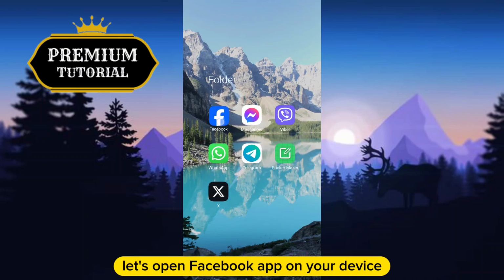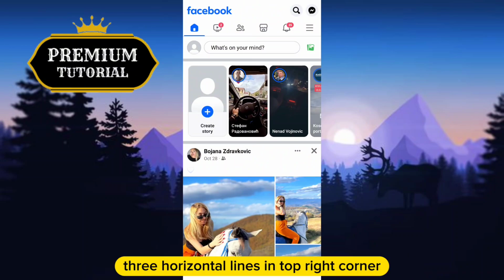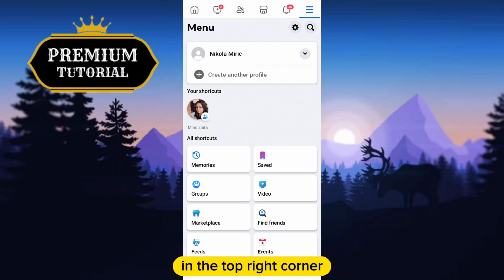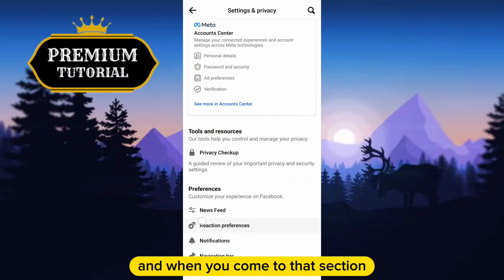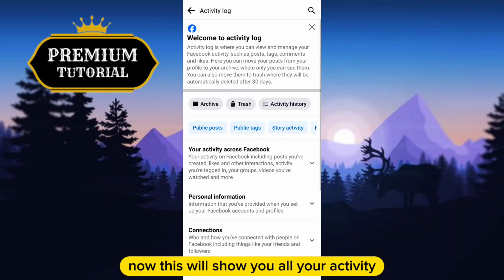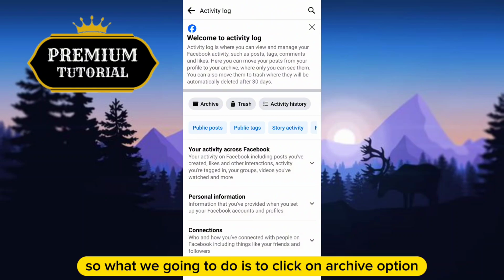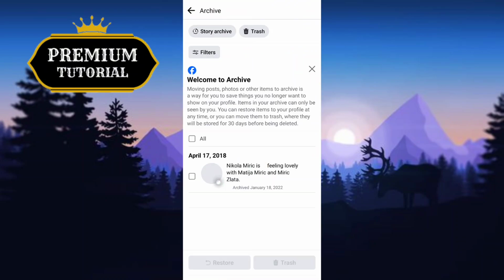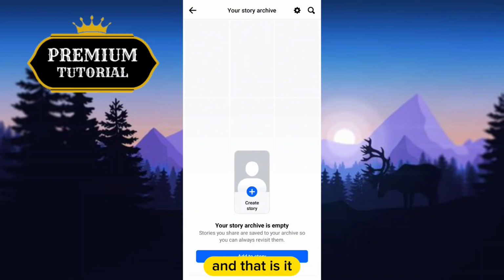How to See Story Archive On Facebook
Unlock the past on Facebook with our latest video tutorial. Learn how to access and explore your Story Archive, a hidden treasure trove of your old stories. Whether you're feeling nostalgic or simply want to revisit your previous moments, we've got you covered. Watch now and rediscover your Facebook Story Archive!